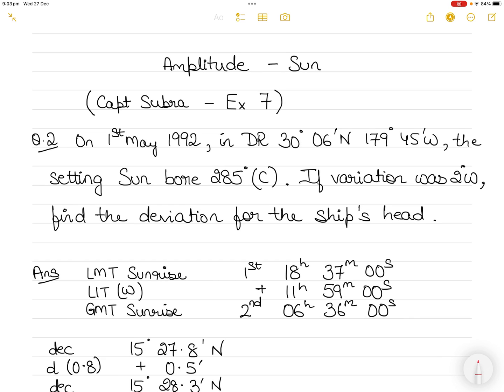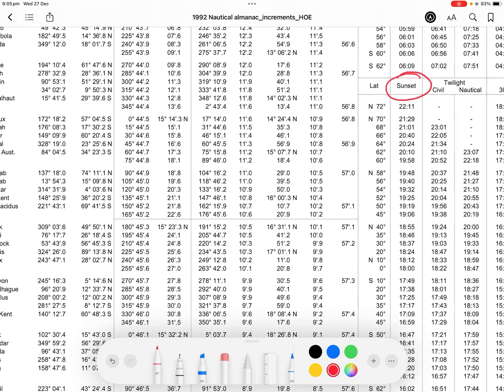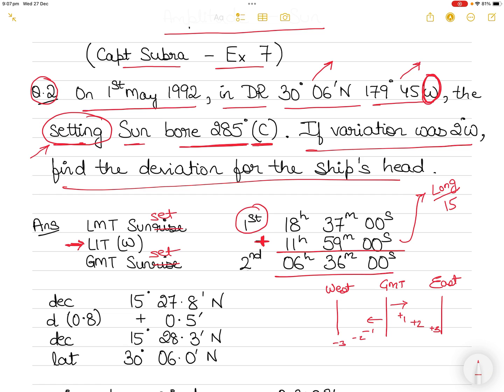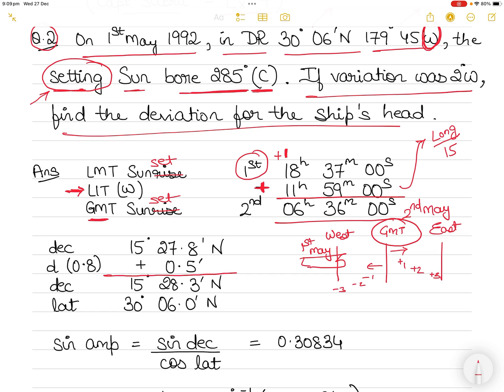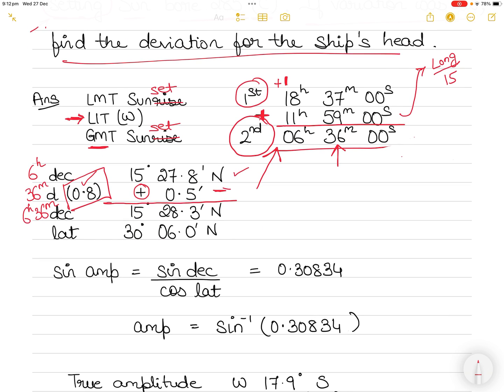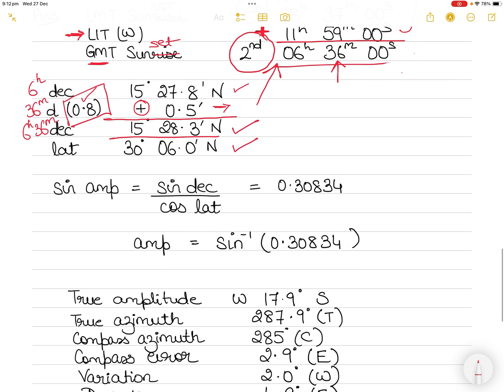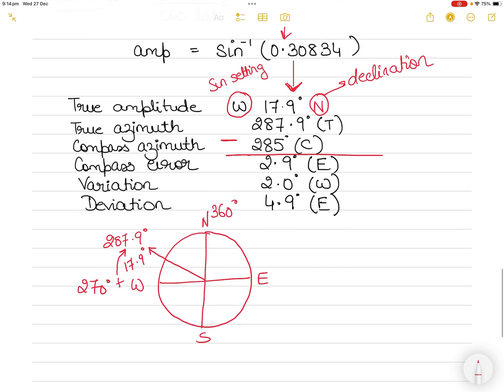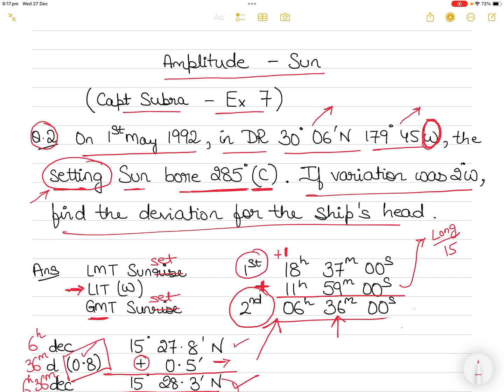Amplitude - Celestial Navigation (Capt Subramaniam Practical Navigation) unsolved problems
Mariners will also benefit by watching the following videos:

Celestial Navigation